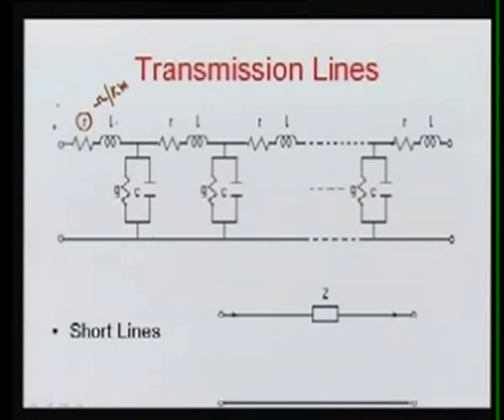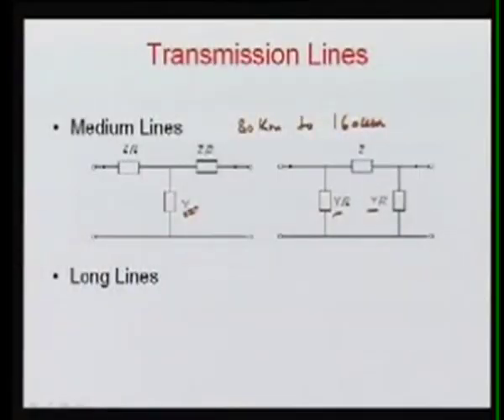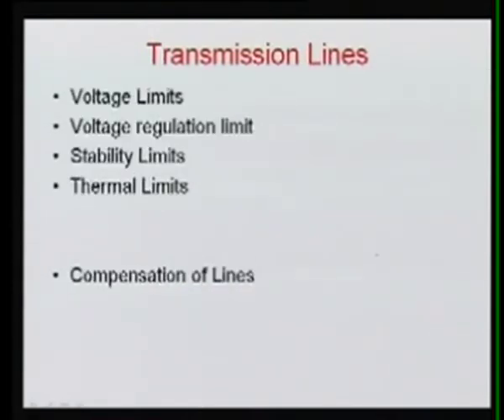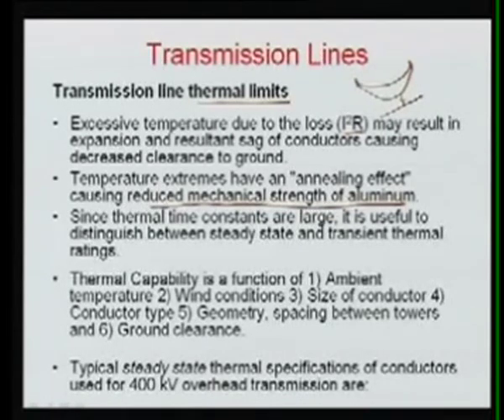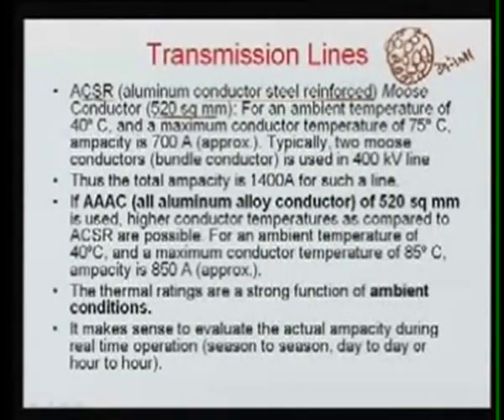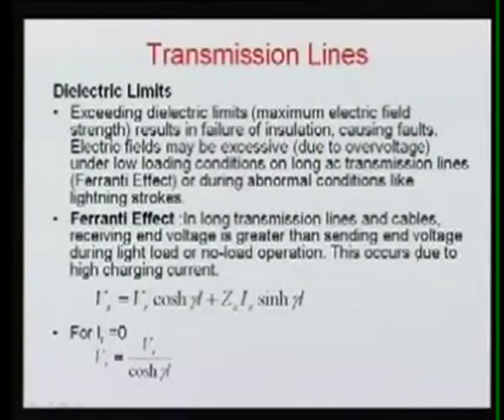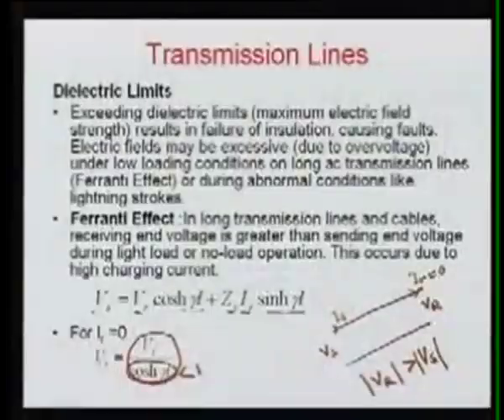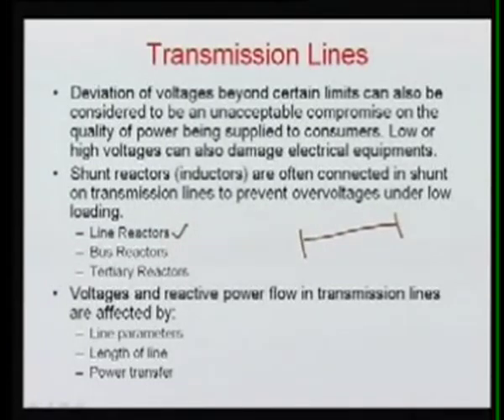Power System Operations and Control Module 2 [Lecture 4]